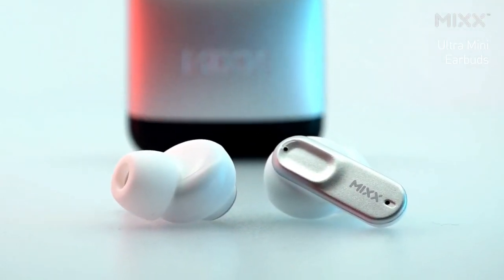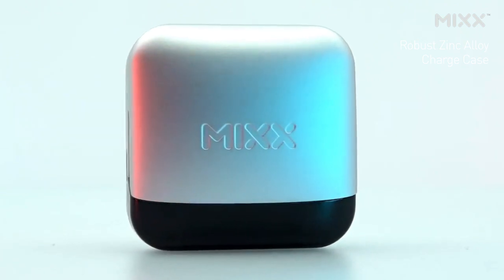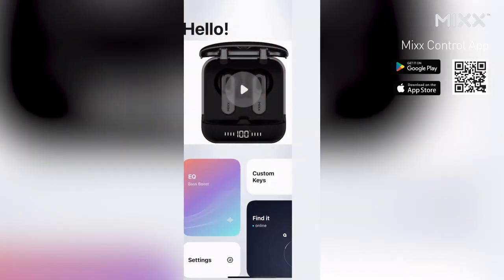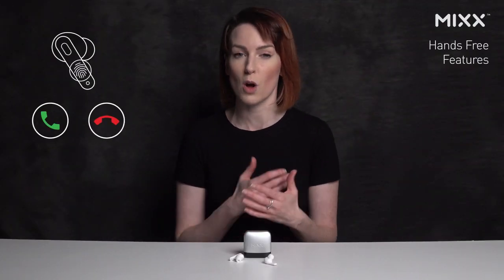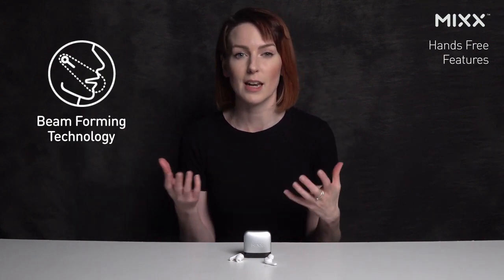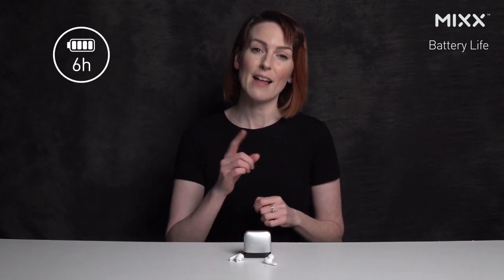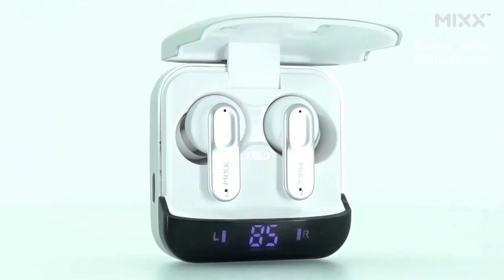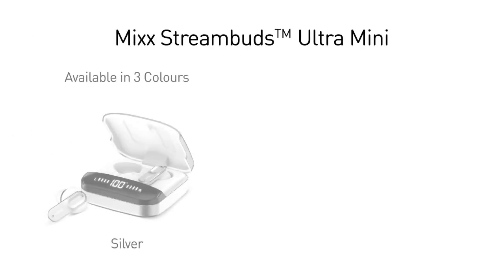Ultra Mini Overview Video